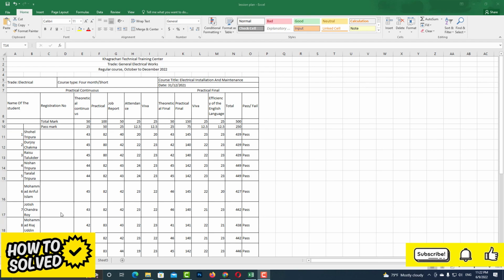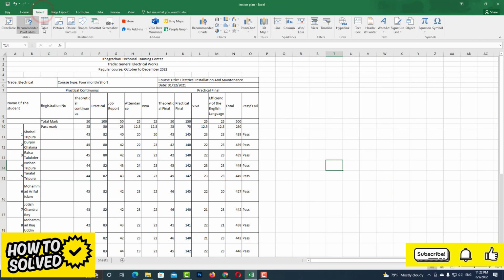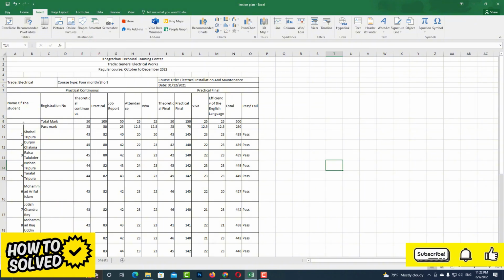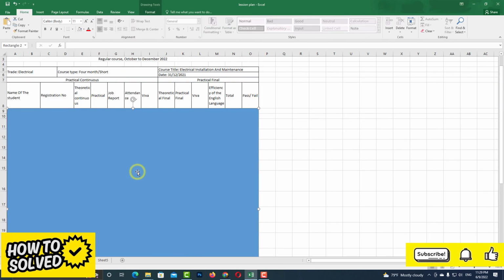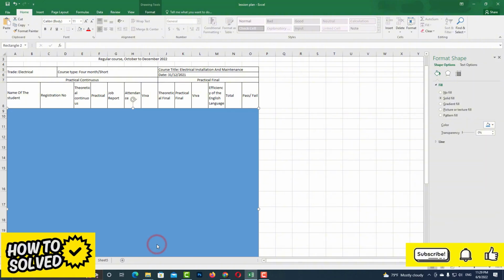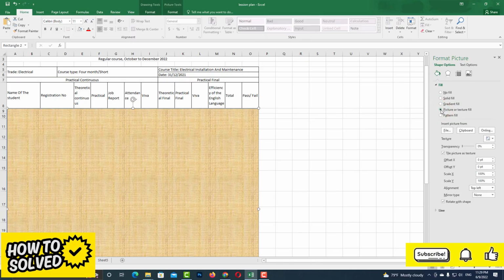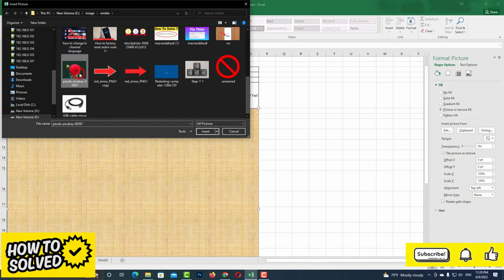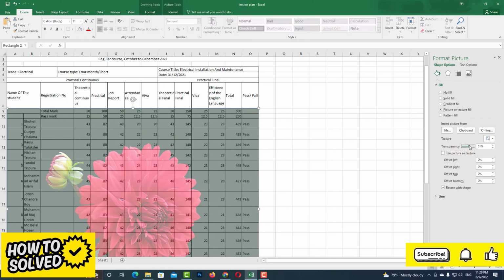[Easy Guide] Place Picture Behind Text in Excel 2016 or 2019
In this video I will show you [Easy Guide] Place Picture Behind Text in Excel 2016 or 2019